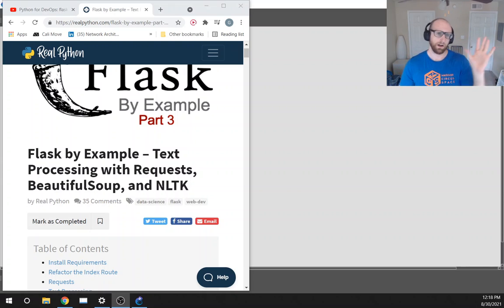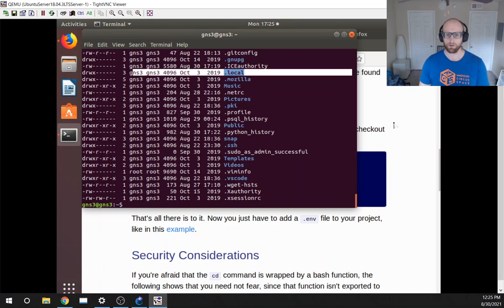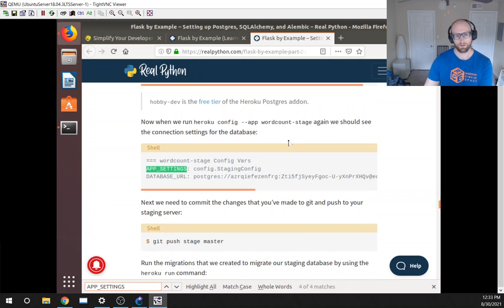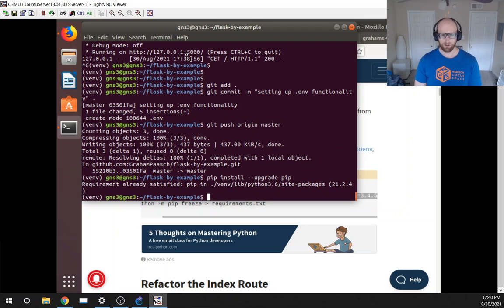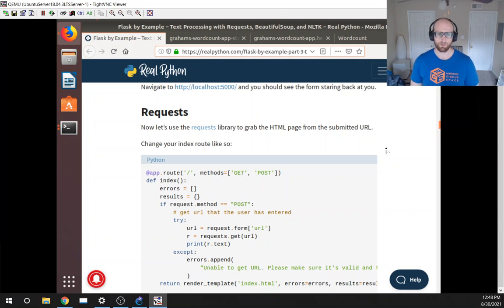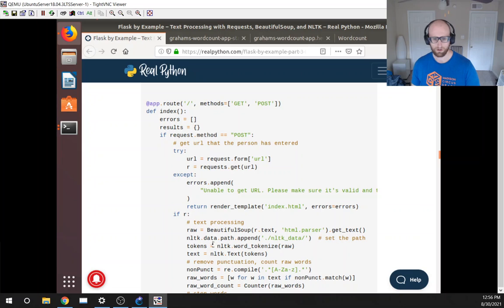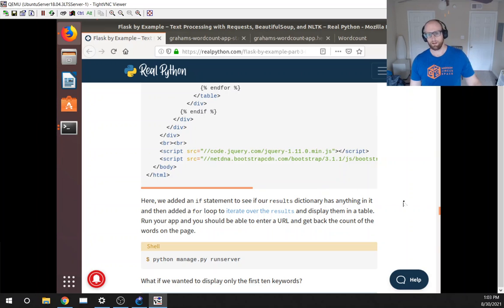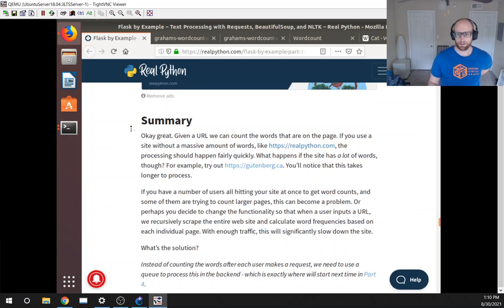Python for DevOps: flask-by-example-part-3 part13